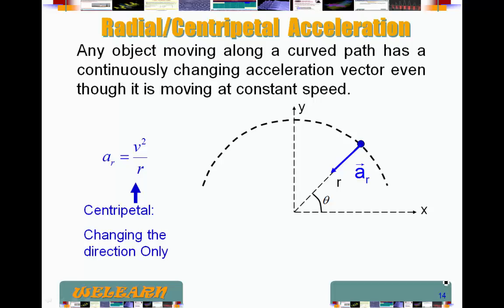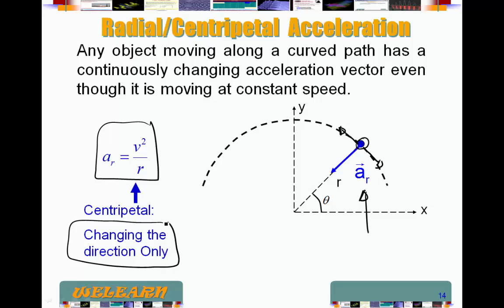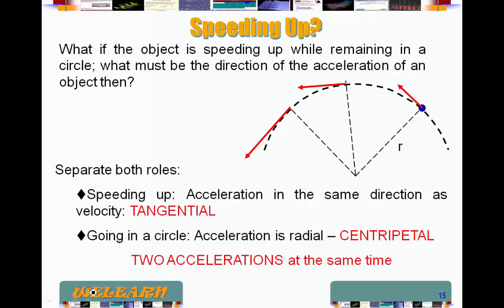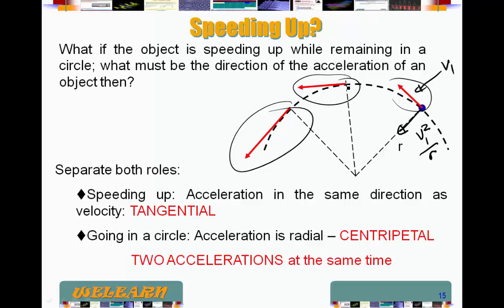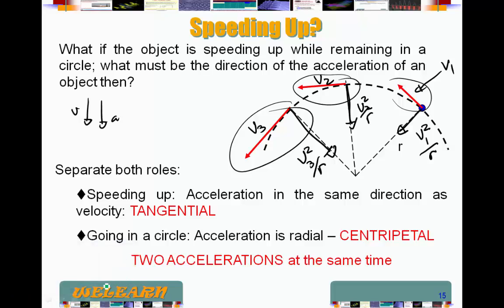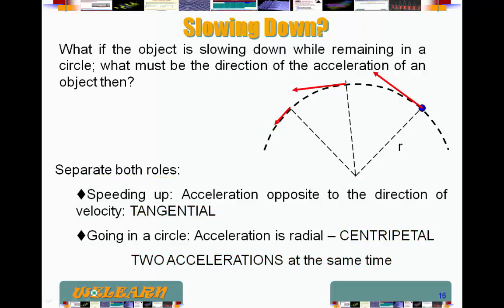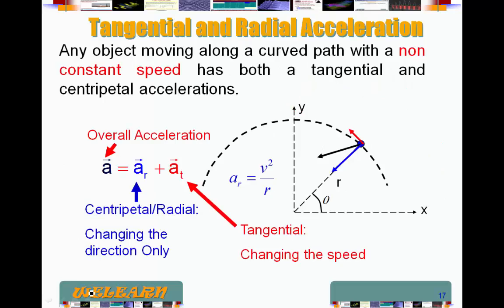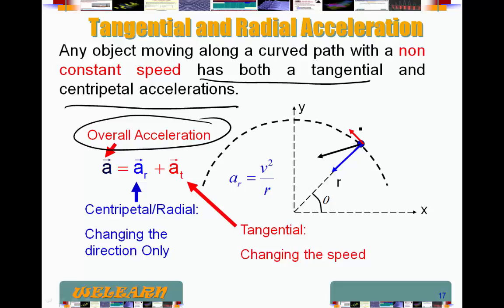GP Module03 Rotation008